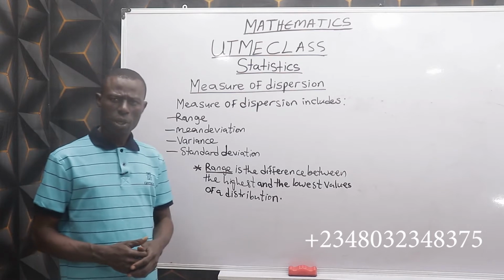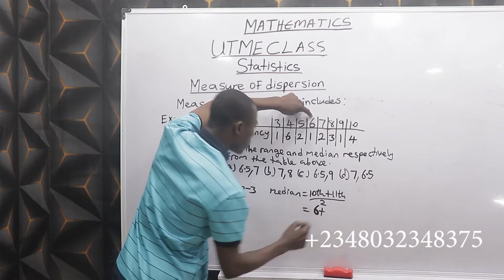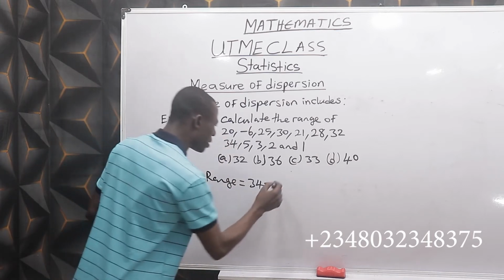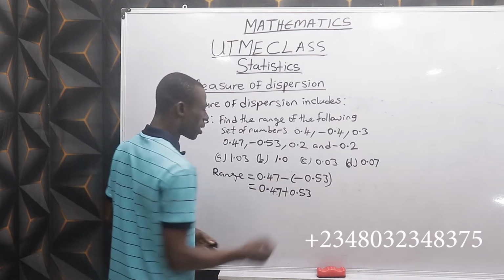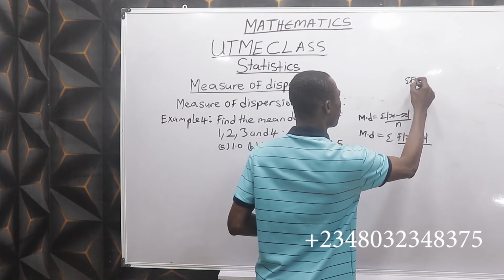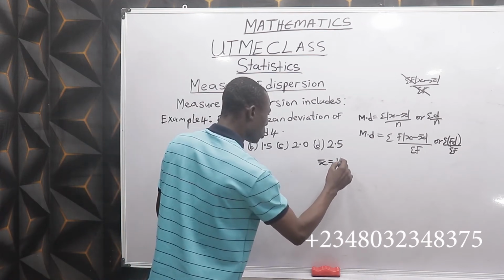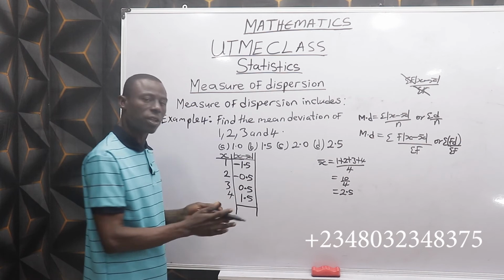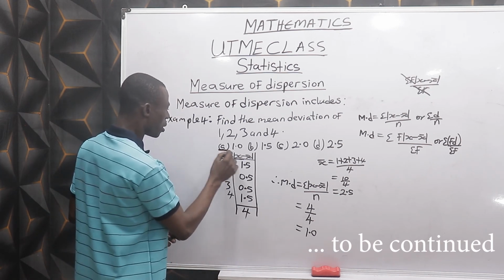Measure of Dispersion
This video teaches Range and Mean Deviation with UTME past questions as examples.